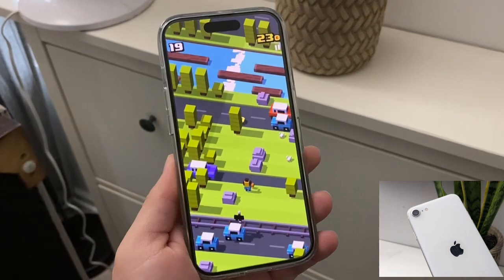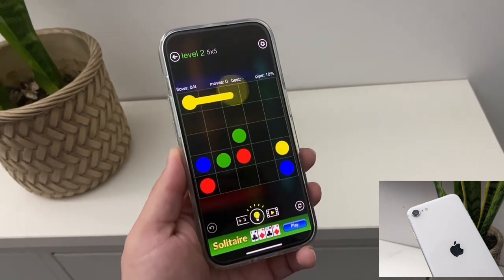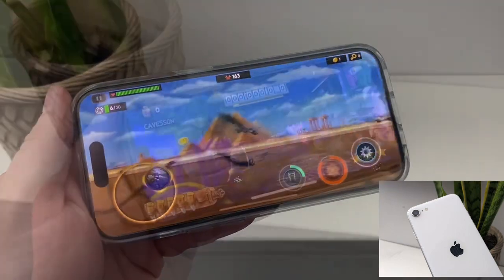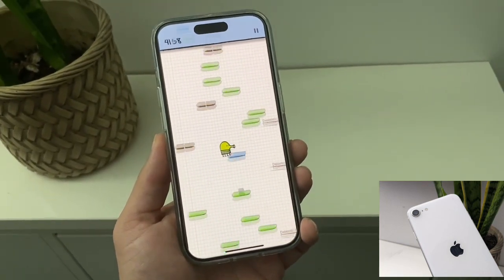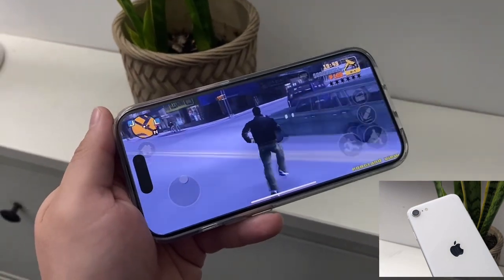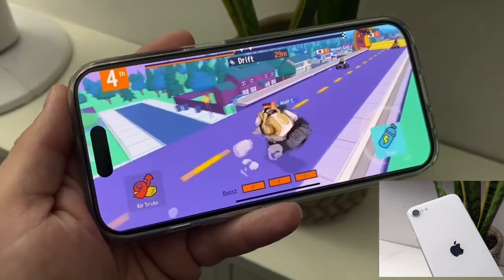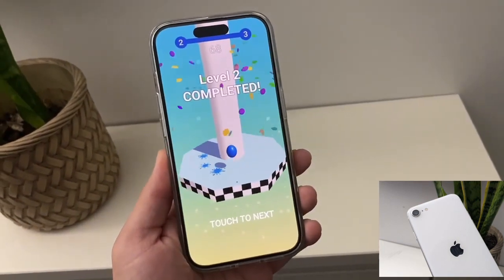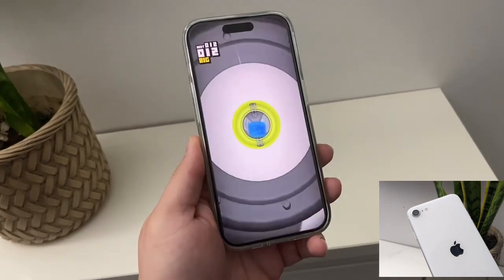7 outdated features of iPhone SE 2022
Iphone se 2022 feels very outdated in the smartphone world